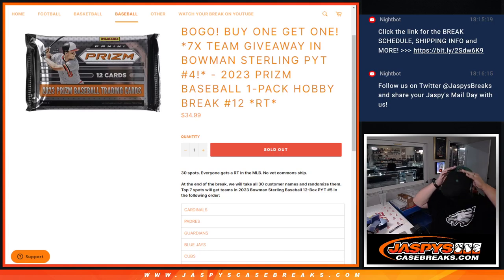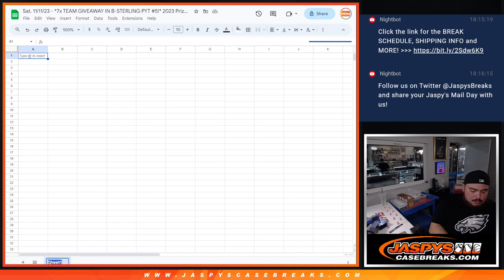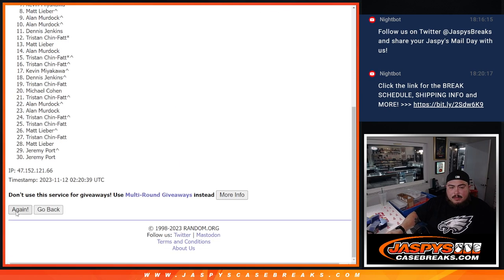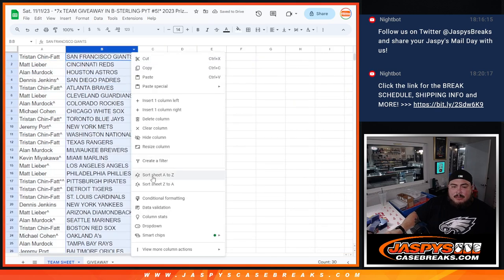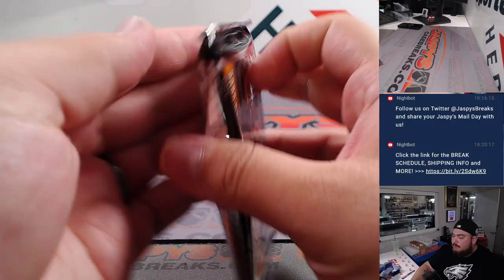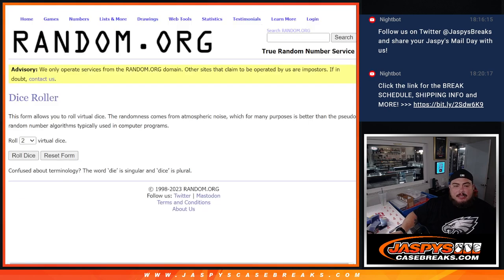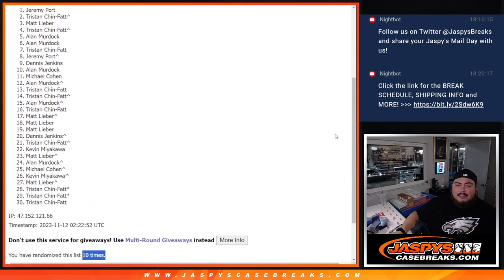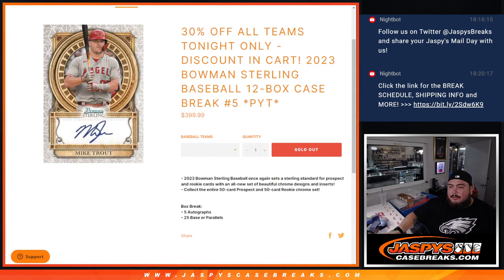Sat. 11/11/23 - *7x TEAM GIVEAWAY IN B-STERLING PYT #5!* 2023 Prizm Baseball 1-Pack Hobby #12 *RT*